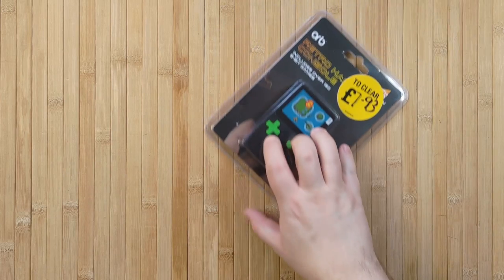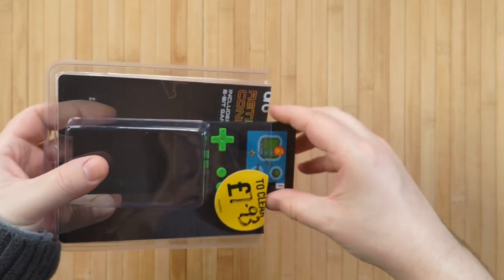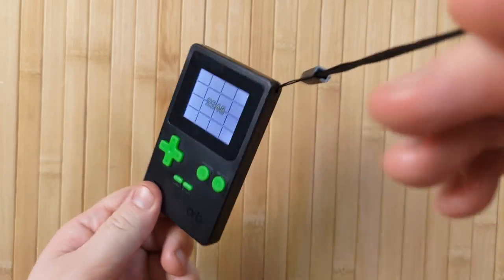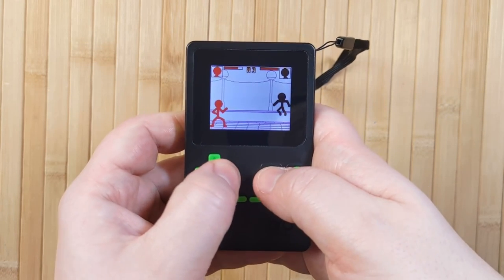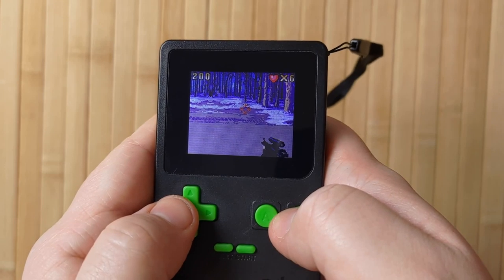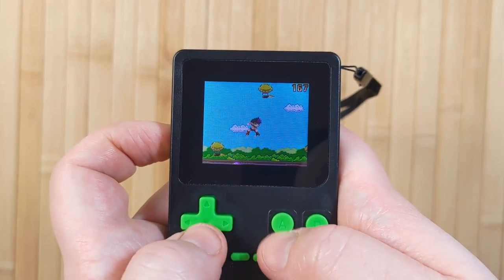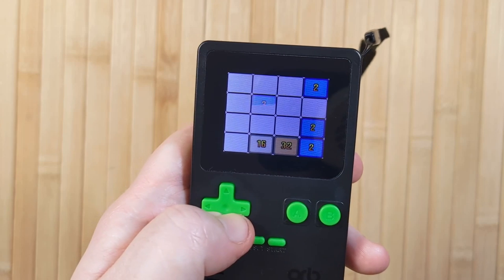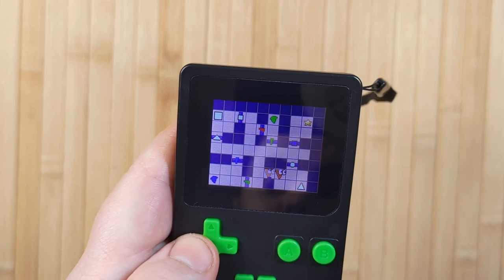$10 Miyoo Mini Killer?! | Orb Retro Gaming Handheld Console review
In this video, we'll slowly lose sanity as we actually compliment a $10 stocking-stuffer "retro" handheld gaming device.

I'm sorry.